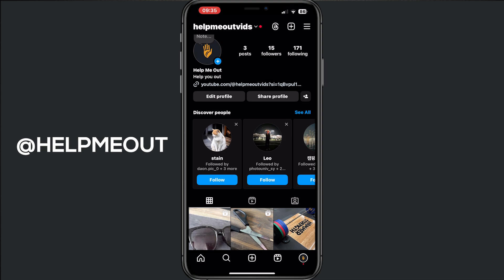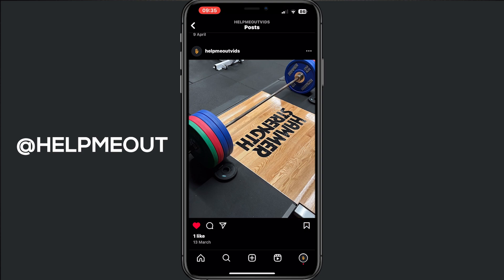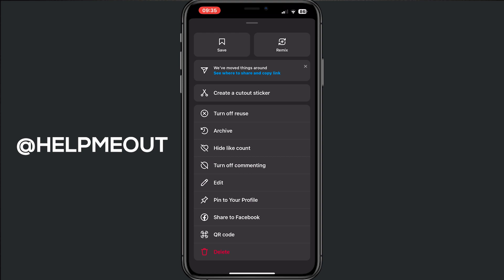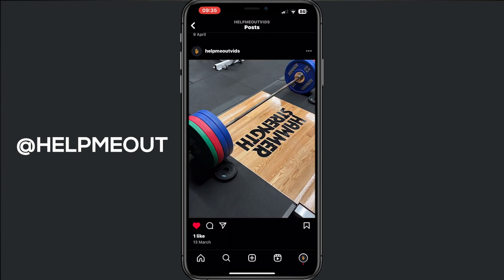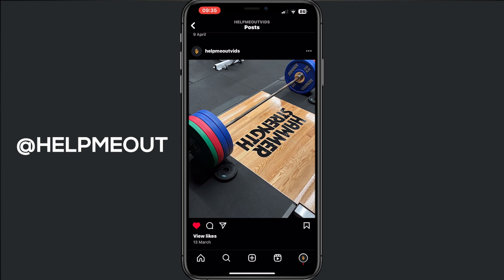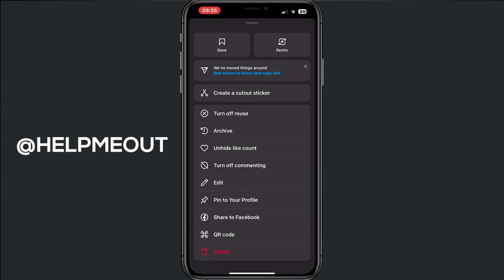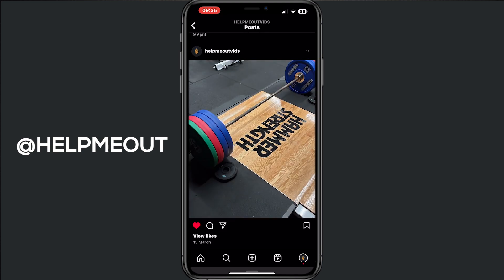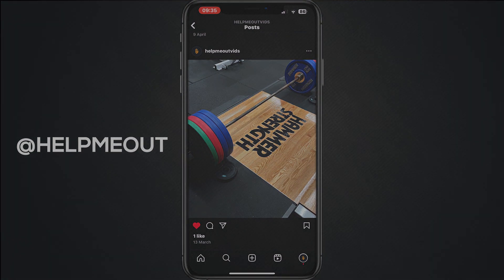How To Hide Likes on Instagram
How To Hide Likes on Instagram | In this informative video, we will guide you step-by-step on how to hide likes on Instagram. With the recent changes to Instagram's interface, hiding likes has become a popular feature among users. Whether you're concerned about the pressure of likes or simply want to maintain your privacy, this tutorial will show you how to easily hide likes on your Instagram posts. Join us and learn how to take control of your Instagram experience today!